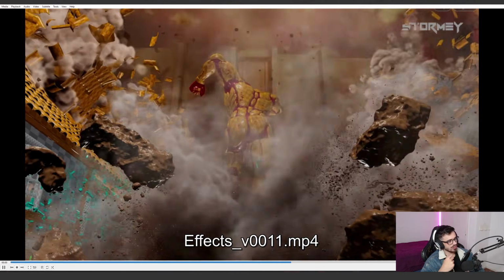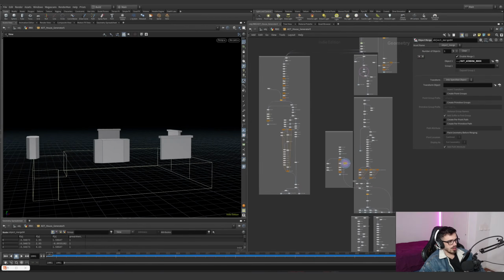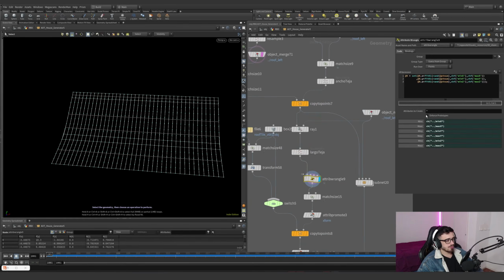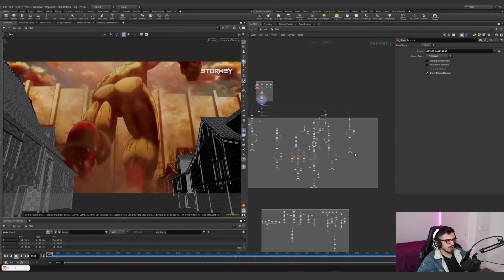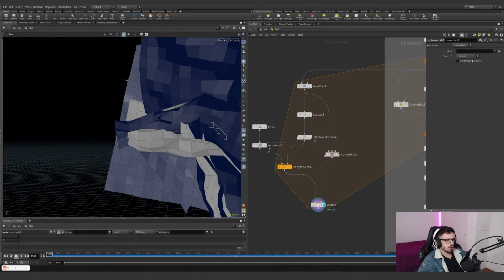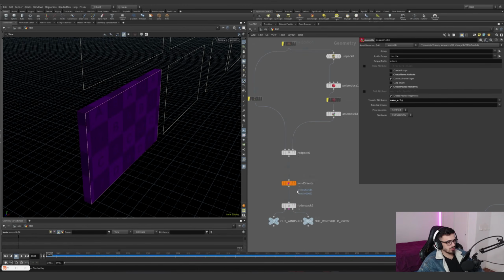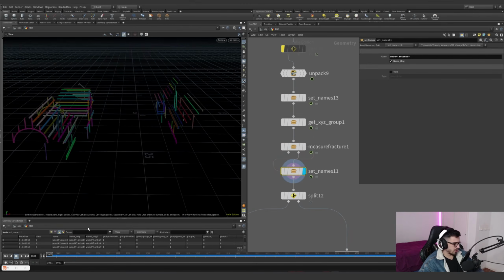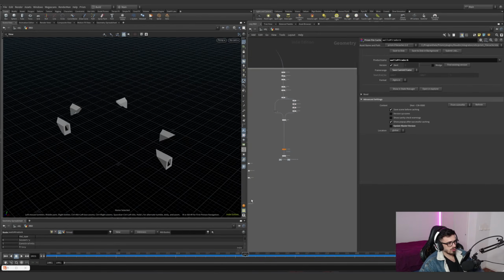Attack on Titan - 02 - Fracturing RBD Intro | Houdini CG Workshop